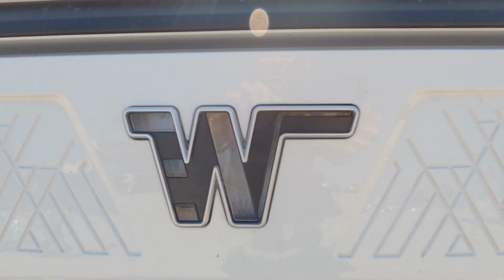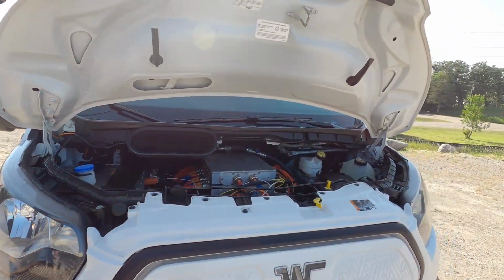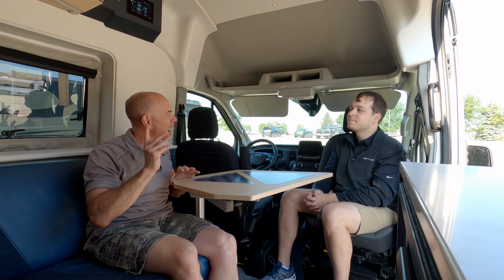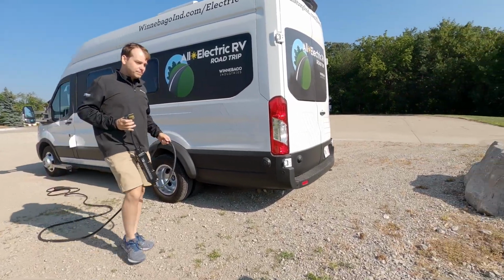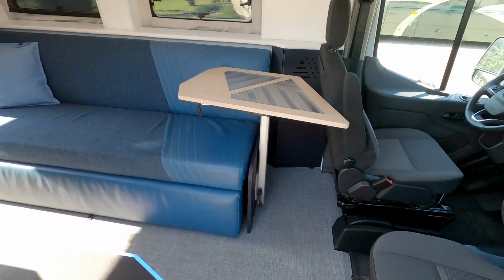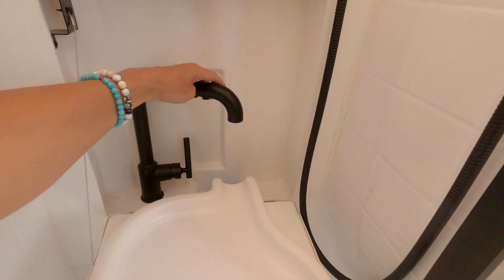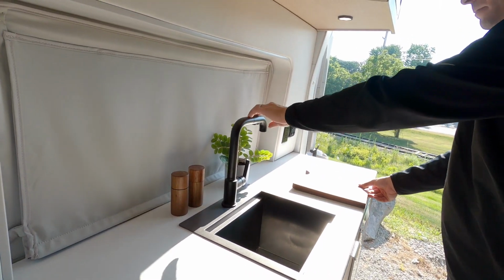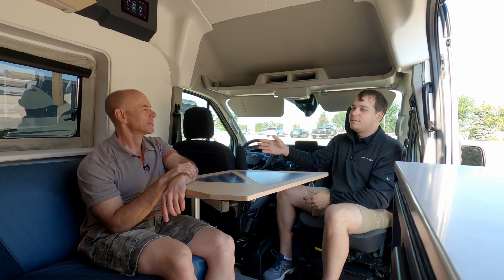Winnebago's First ALL-ELECTRIC RV, The eRV!!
Winnebago's first ALL ELECTRIC RV - from the locomotion to the heater to the microwave - is here.  It's a concept vehicle, so you can't buy one, but we found it very interesting to get a glimpse into the future of RVing.  (It's a lot closer than you might think!)

But again... don't ask your dealer for one...
Yet.